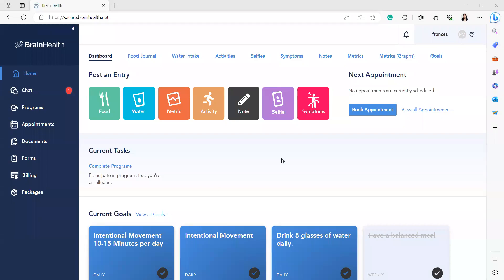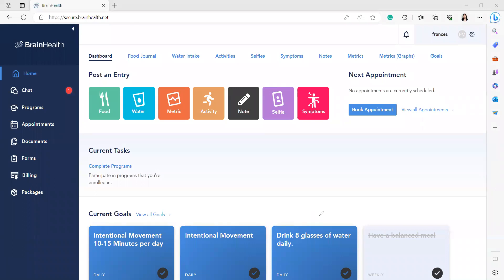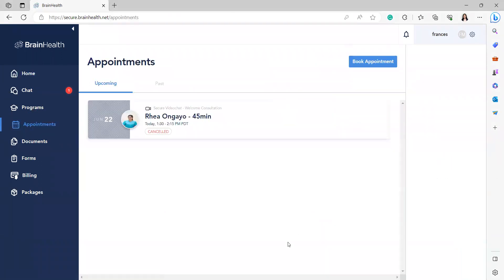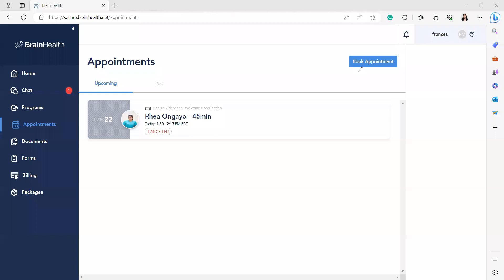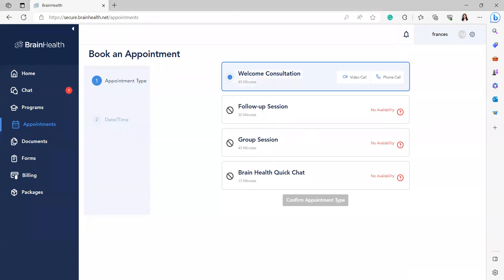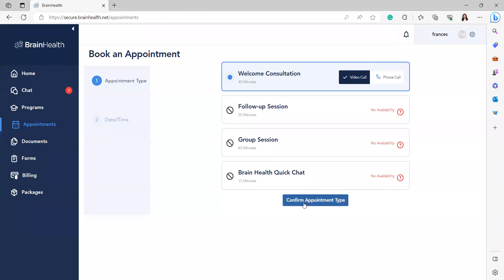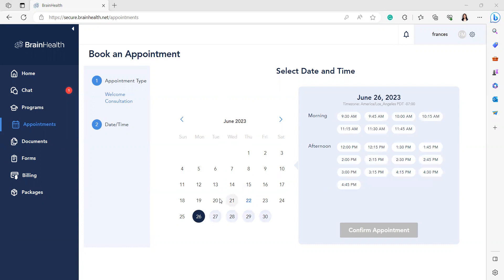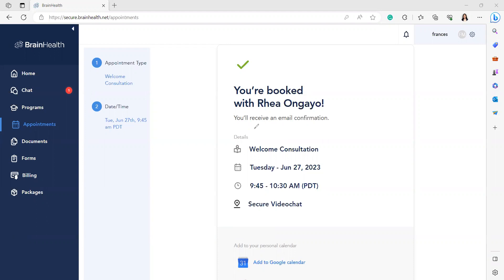How do I book a session with my BrainHealth Educator? (For Desktop users)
Hi there! In this video tutorial, you will learn how to book a session with your BrainHealth Educator using your laptop or computer.

Step 2: Click on "Appointments" on the left part of your screen.

Step 3: Click Book Appointment

Step 4: Choose Appointment type.

Step 5: Select Date and Time

Step 6: Confirm your appointment.